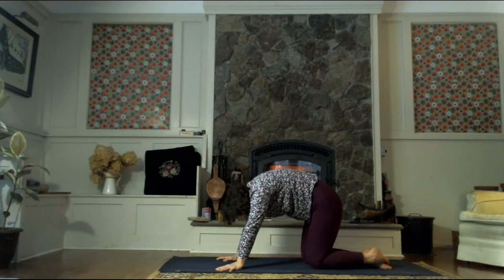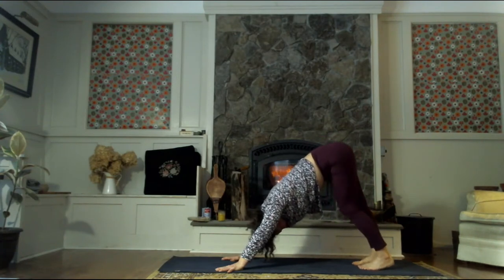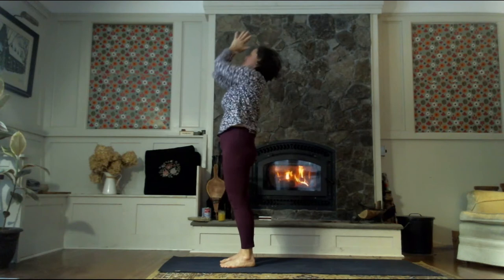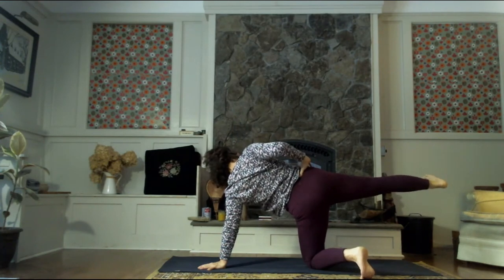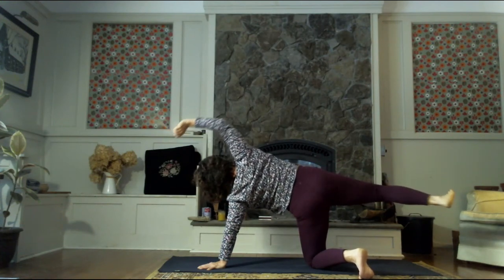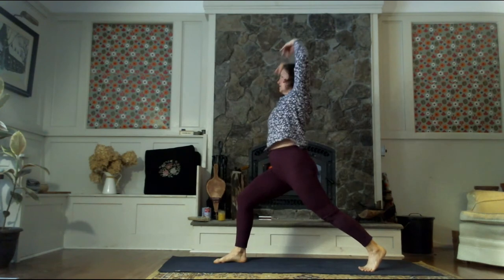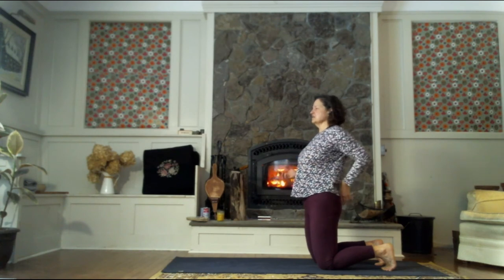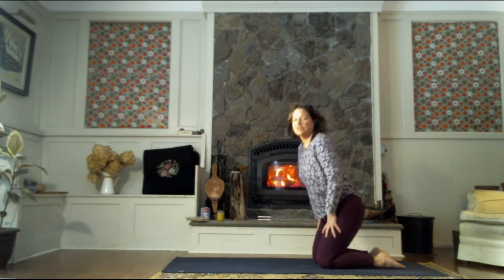Fireside Yoga Flow to Feel Great!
This flow is designed to make you feel great! Check it out and let me know what you thnk in the comments! Made with love from my home to yours! Enjoy!

Let me know how this session feels for you in the comment section down below.

Yoga With Carole recommends that you consult your physician regarding the applicability of any recommendations and follow all safety instructions before beginning any exercise program. When participating in any exercise or exercise program, there is the possibility of physical injury. If you engage in this exercise or exercise program, you agree that you do so at your own risk, are voluntarily participating in these activities, assume all risk of injury to yourself.